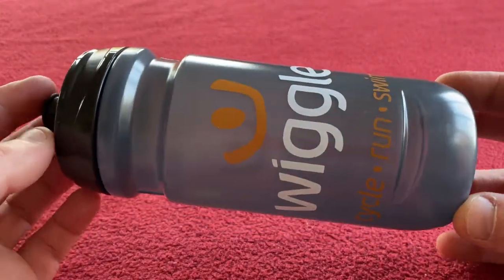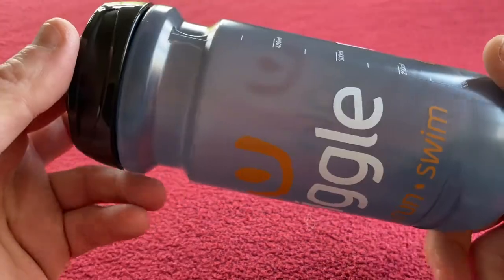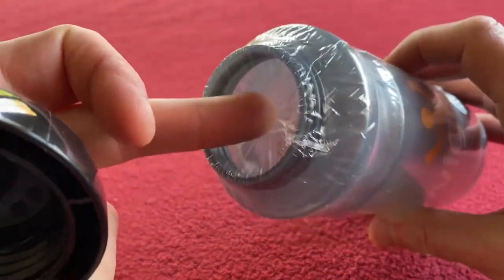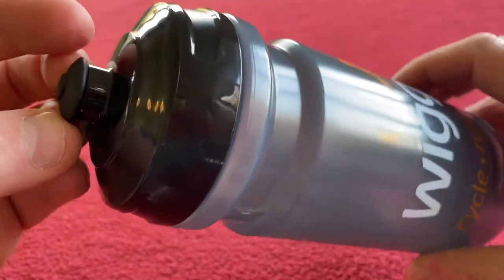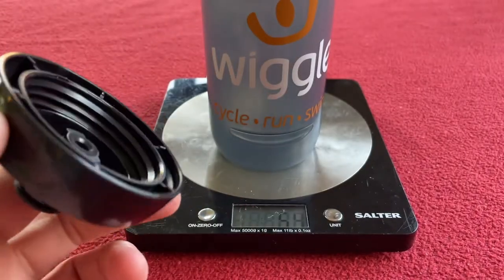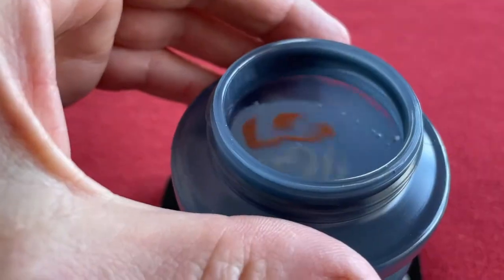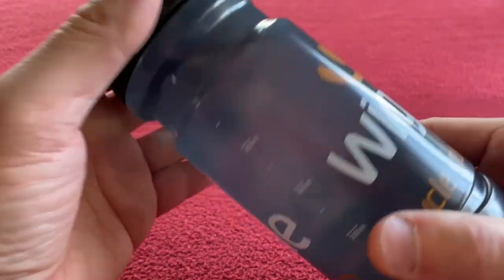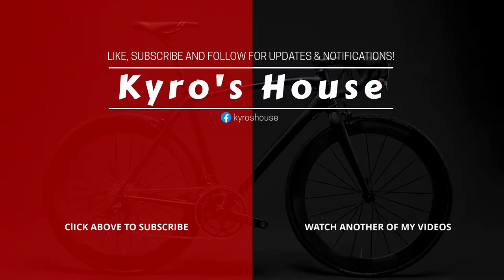Best Water Bottle Wiggle 600ml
In this video, I show you the best water bottle money can buy (in my opinion)